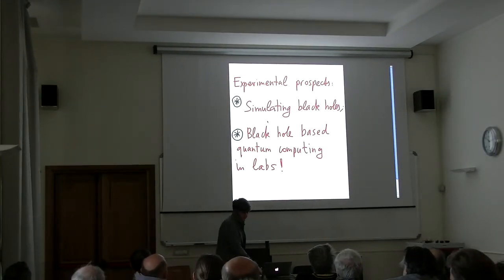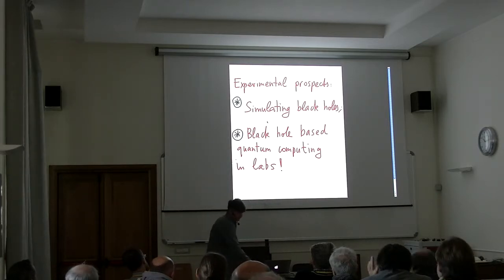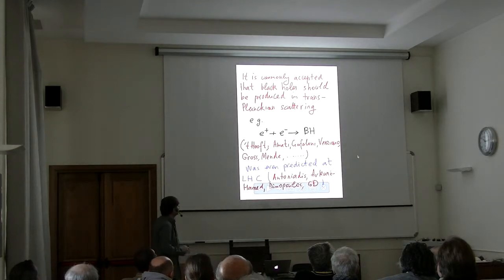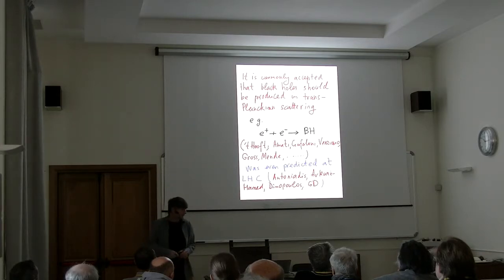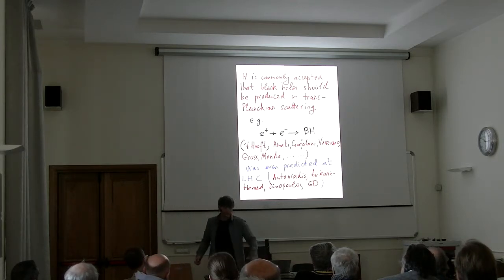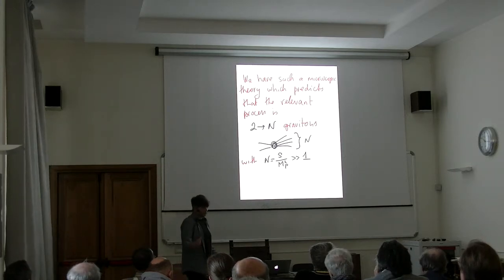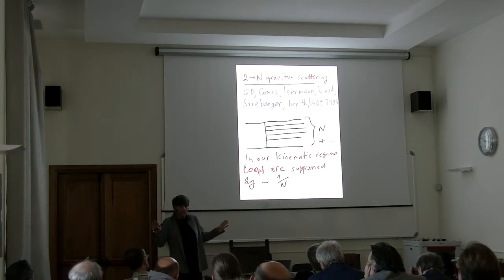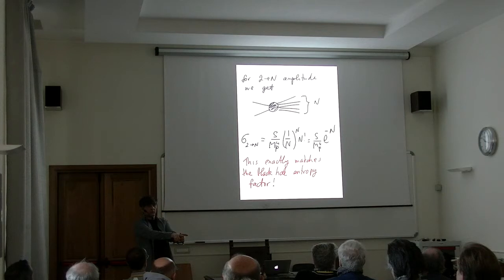Georgi DVALI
Lemaitre Workshop May 9-12 at the Vatican Observatory with the support of INAF and INFN